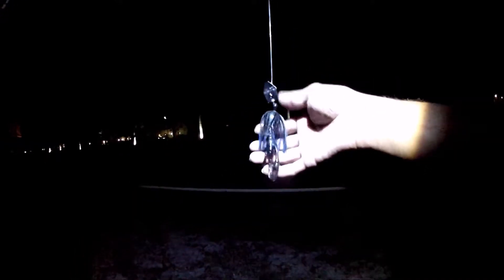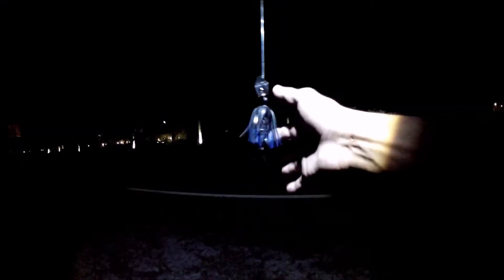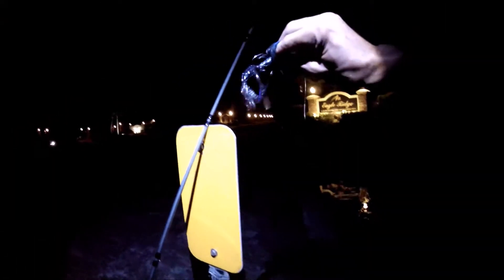Z-Man Chatterbait Vs. Large Mouth Bass!!! (Slayfest)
Z-Man Chatterbait Vs. Large Mouth Bass! This is the actual first time of me using a chatterbait and felt that tonight would be a great time to use it for a slayfest. Also my buddy catches a nice chunk off a soft z-man frog. It was a blast, I couldn't keep them off my hook. Now this is a definite lure that I take anytime I go fishing! If you don't have this in your tackle bag/box then get one or two, or three.

Want LTB Lucky Tackle Box, Go here for $5 off your first box